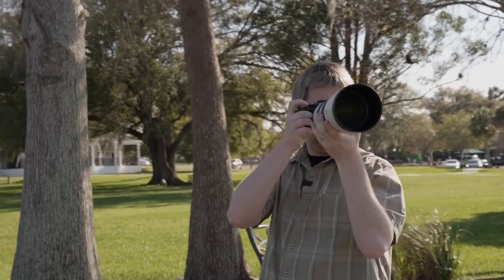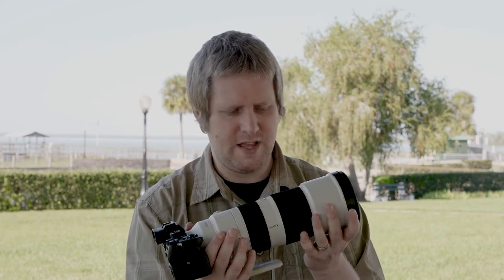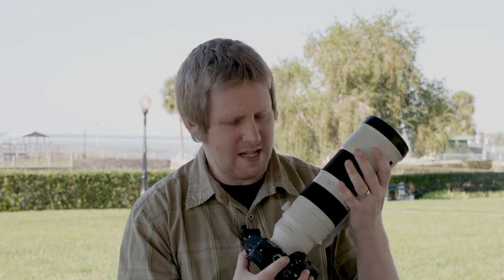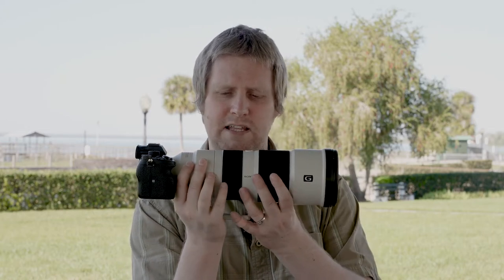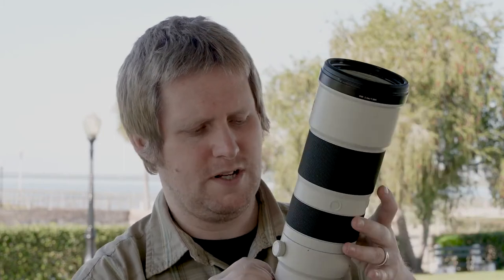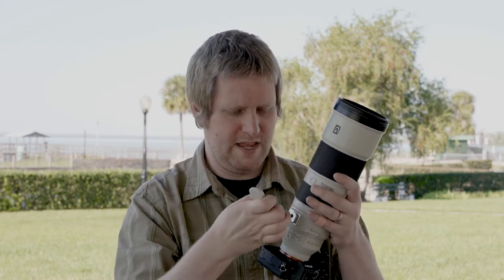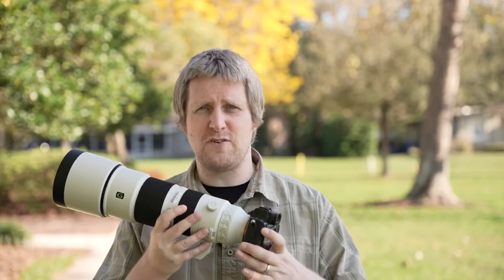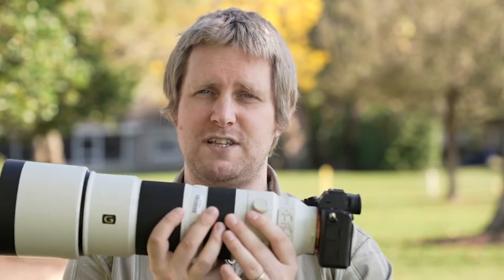The MUST HAVE Sony LENS for Wildlife & Sports Photography | Sony 200-600mm f5.6-6.3 Review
Hey Pals we had the chance to take the Sony 200-600mm f5.6-6.32 out to Lake Apopka to shoot.  We have not had a lens in a while that matches it's speed and quality.